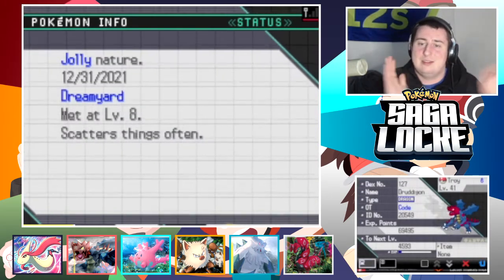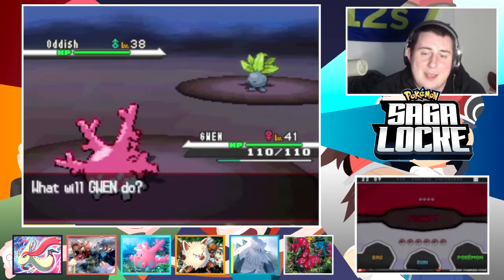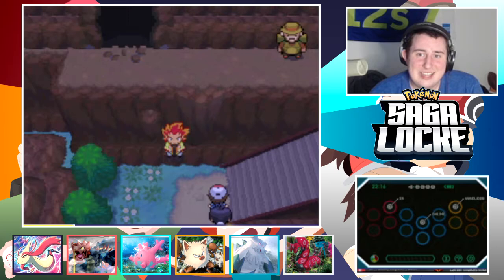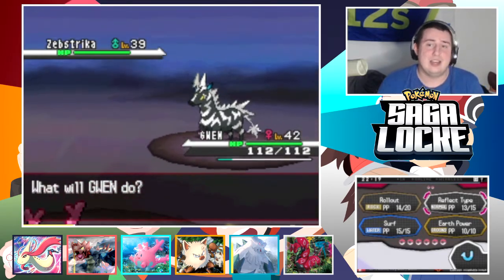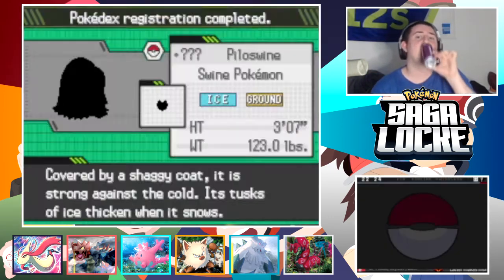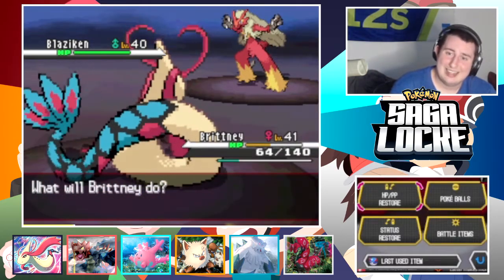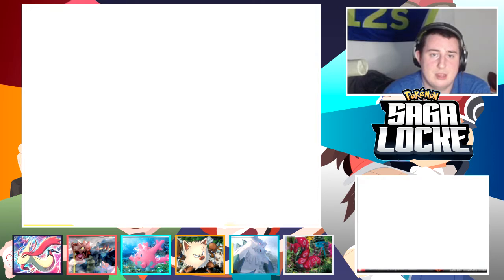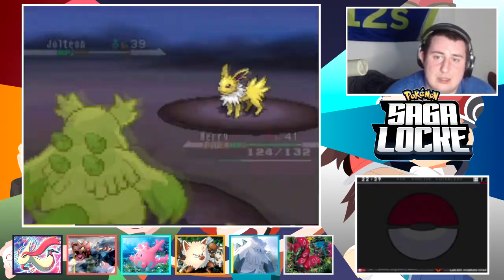🤔 THE MOST BROKEN MON!!! Pokemon Sagalocke (140)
WHATS RANDOMIED
-TRAINERS
--POKEMON
-- 15% LEVEL INCREASE
-- FORCED FULLY EVOLVE AT LEVEL 45
--MAX AI

POKEMON
--LEARNSET PREFERRING STAB

WILD
--POKEMON
ITEMS
TM'S
STATIC POKEMON
--LEGANDARY-LEGANDARY NORMAL-NORMAL

NUZLOCKE RULES
YOU CAN ONLY ENCOUNTER 1 POKEMON PER ROUTE
YOU HAVE TO NICKNAME EVERY POKEMON
IF A POKEMON FAINTS IT IS DEAD
IF YOU WHITE OUT YOU LOSE